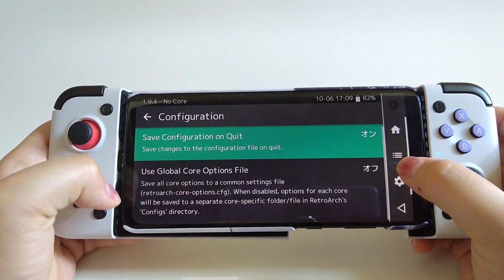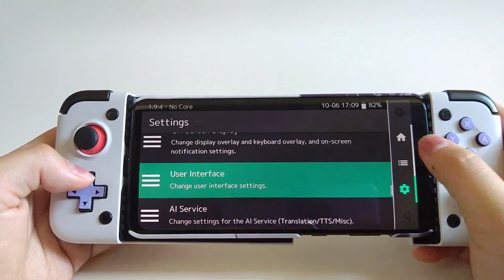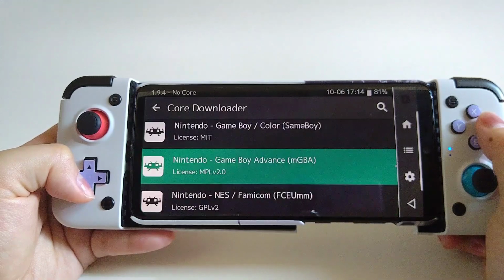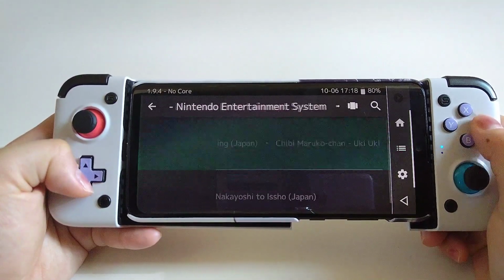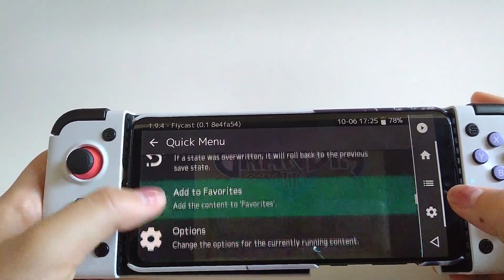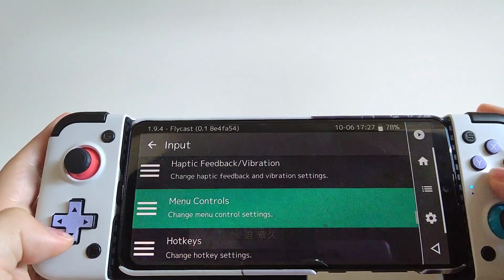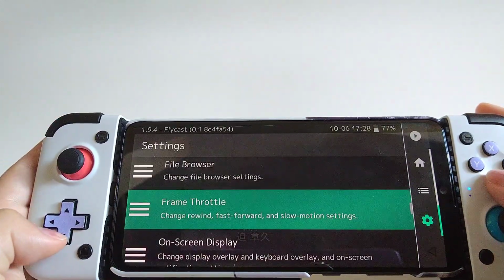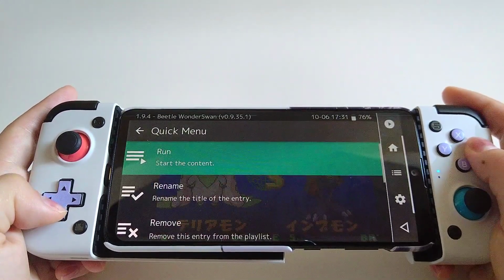Basic guide for Retroarch on Android | DIY handheld for Dummies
In this episode of DIY handheld for dummies, I am going to talk about the basics of Retroarch. This is a very handy all-in-one emulator but it could also be confusing for beginners. Of course there are many more things you can do than what I am showing you in this video. The aim of this video is to enable the beginners to play the retro games with Retroarch:) I can do more in-depth videos on this in the future if there's any request.